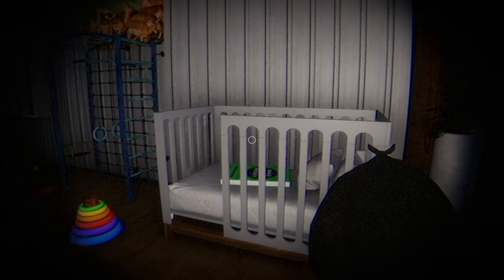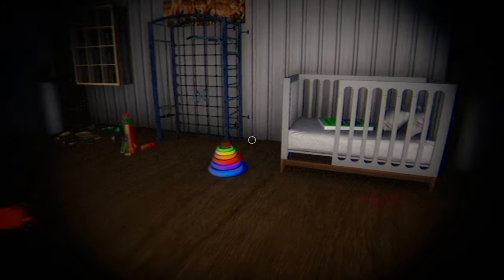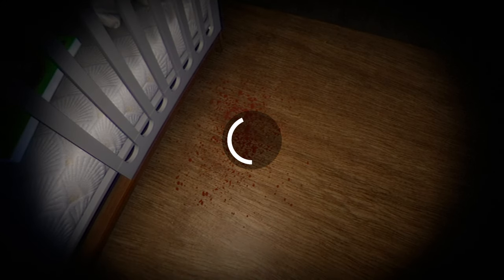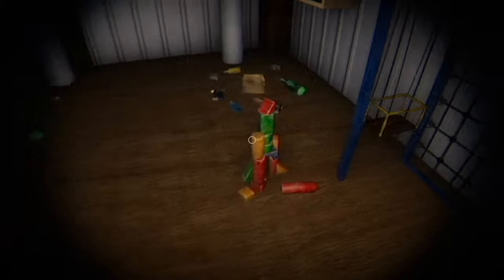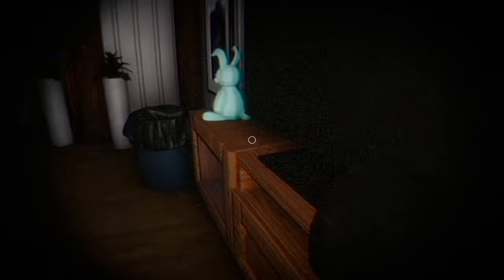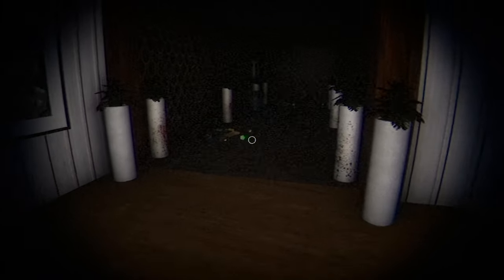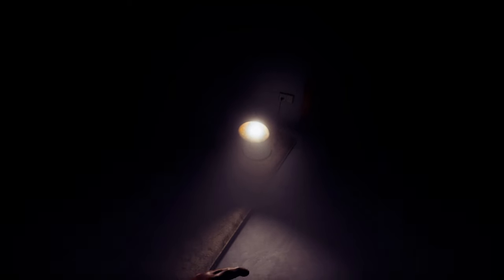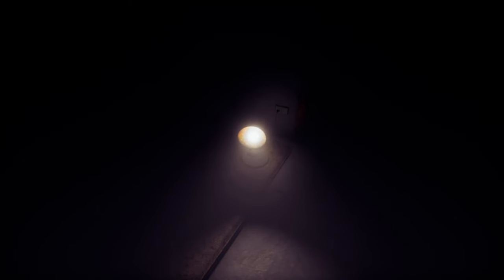Jump Scares are Getting Out of Hand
Here is a compilation from the least scariest to most scariest games I've played so far
0:00 intro
0:11 Midnight Snack
1:00 Blood Cleaner
2:40 Movie Night
3:04 Late Night Mop
3:38 Wrong Floor
4:07 outro

If you're a gaming fan, you've come to the right place.